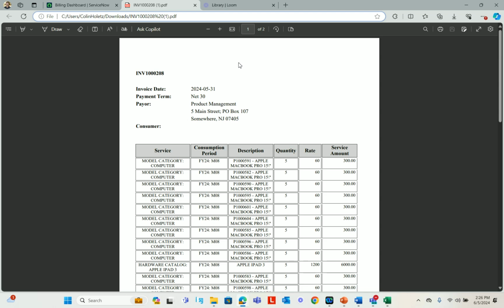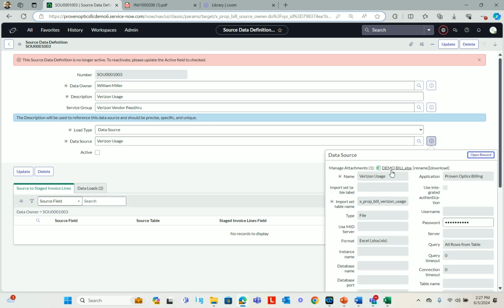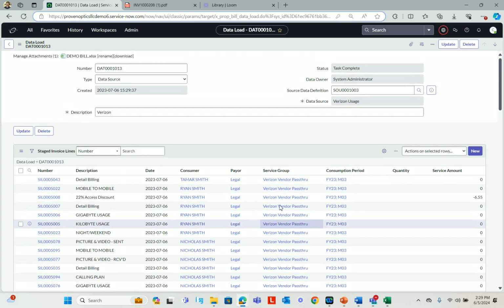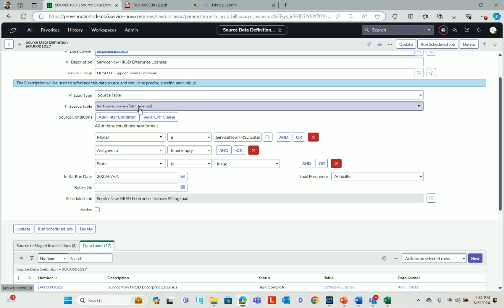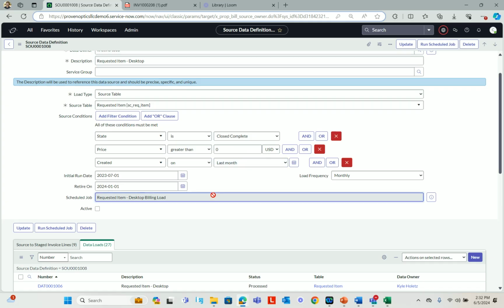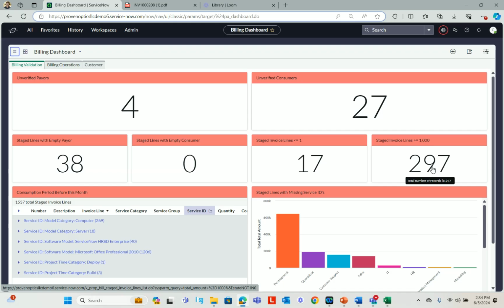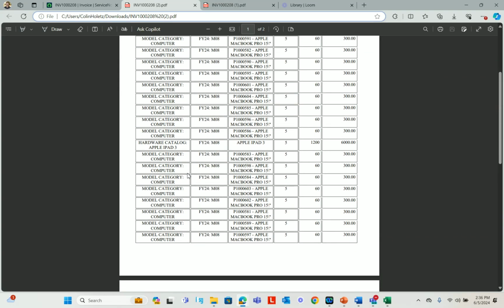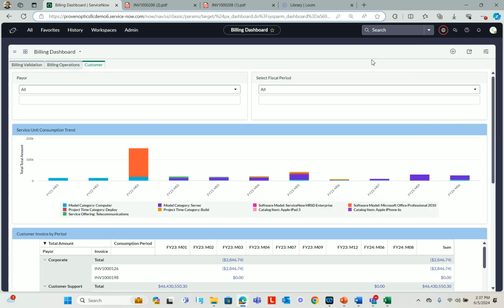Overview of Proven Optics Billing and Cost Recovery Module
Demo of Solution Offering for Billing and Cost Recovery